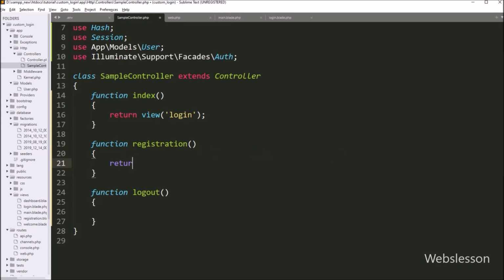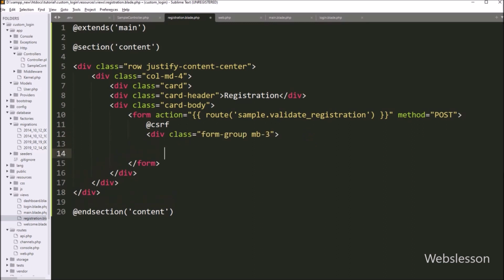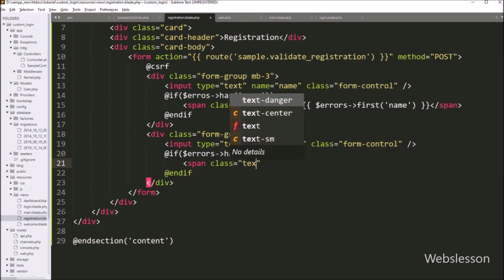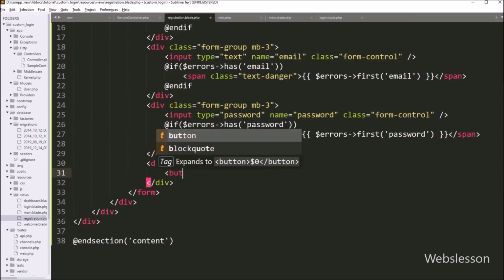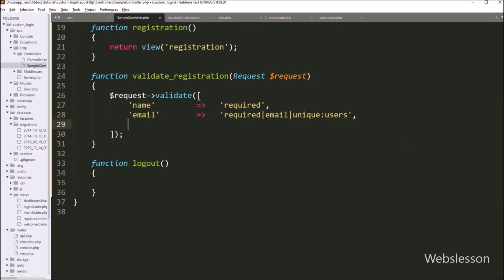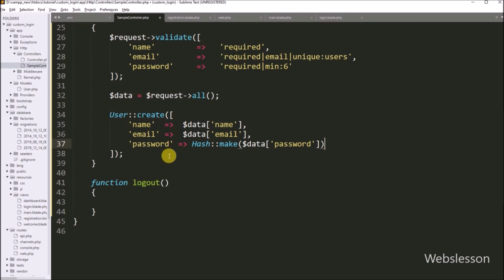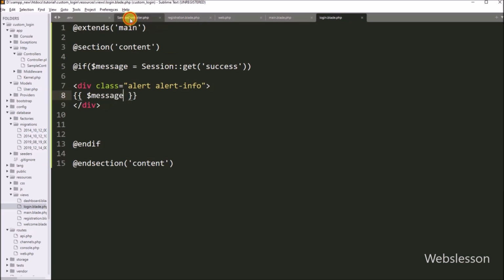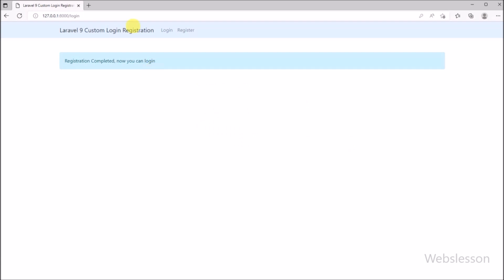Laravel 9 Custom Auth Login Registration Tutorial - 2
This is Laravel 9 Custom Auth Login and Registration Tutorial Series, and in this part we will learn How to make custom registration form in Laravel 9 Application and then after we will validate registration form data and once registration form data has been validated then we will store register user data in MySQL database, after this we will set route for validate registration method. So this way we will make custom registration in Laravel 9 and register new user in Laravel 9 Application.